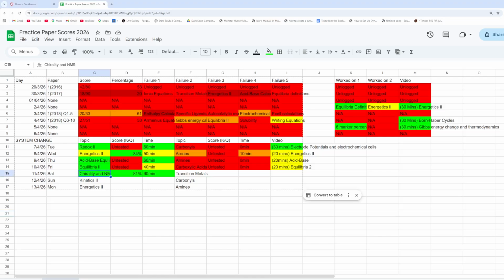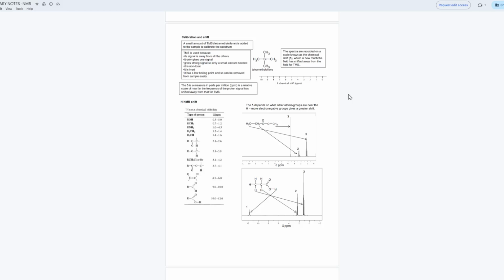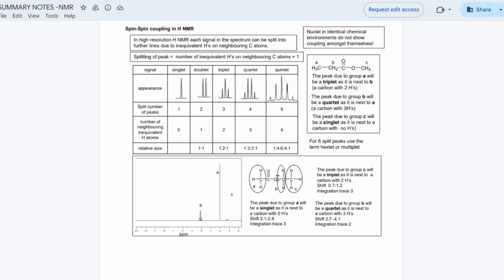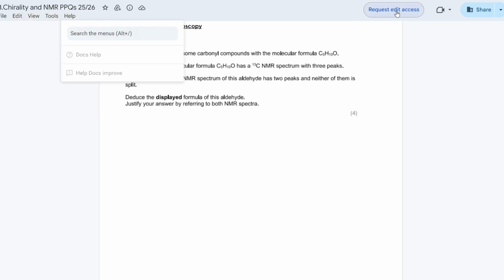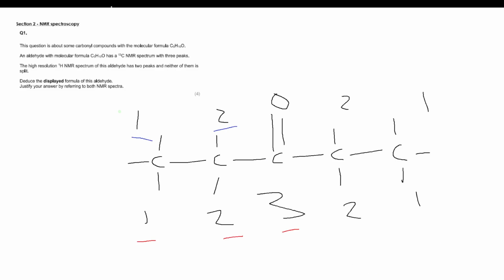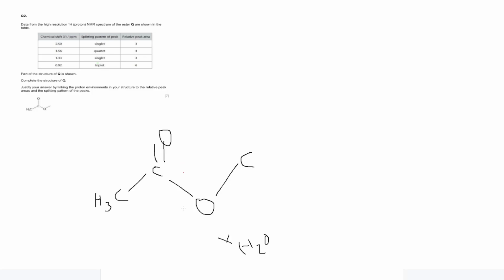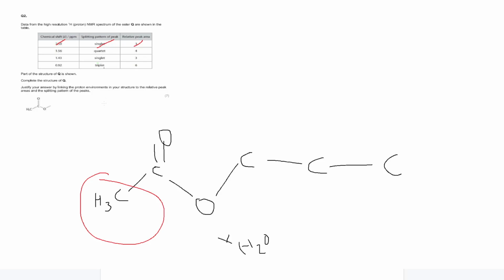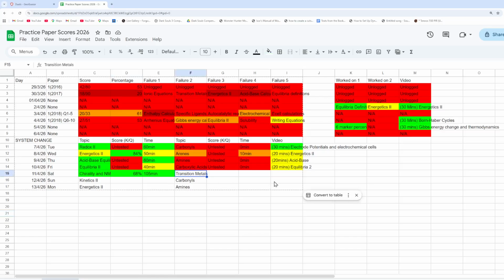Chemistry/NMR recording 2 11/04/26